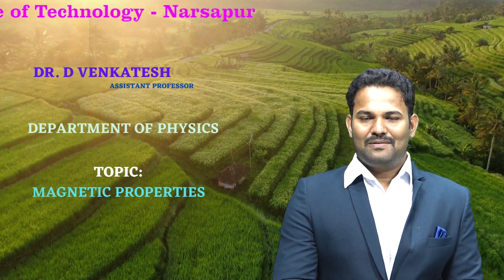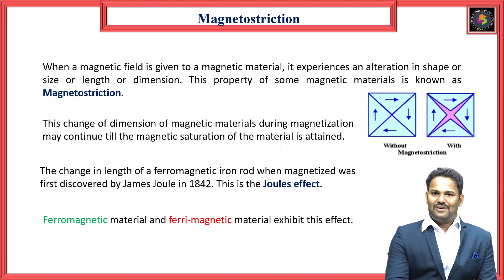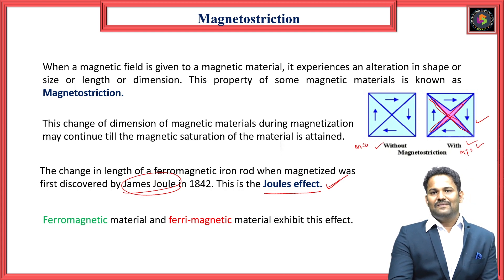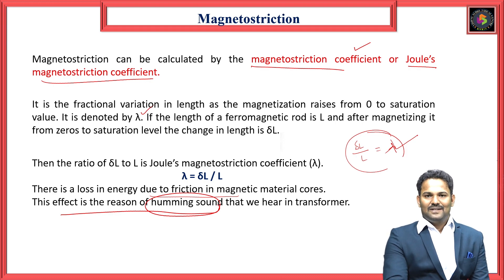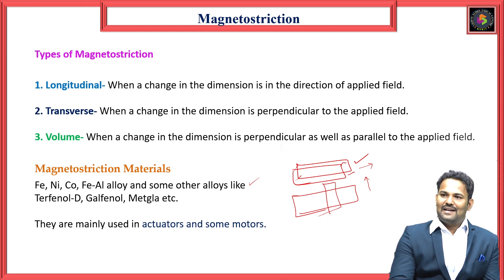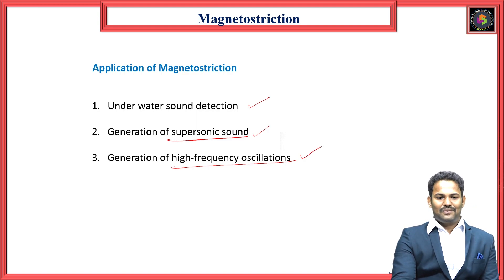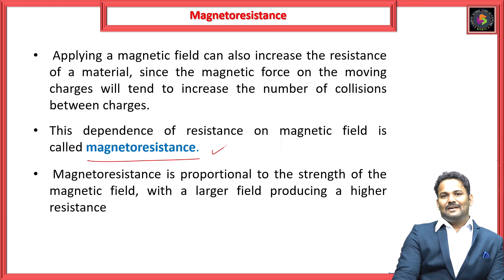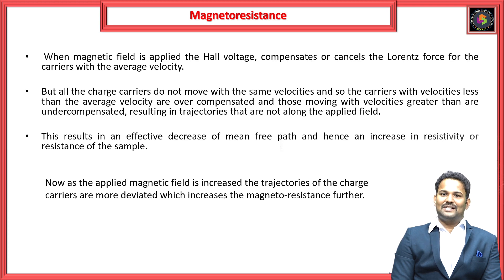Magnetic Properties - Part-3 by Dr. D Venkatesh